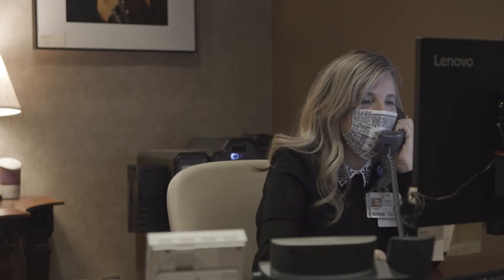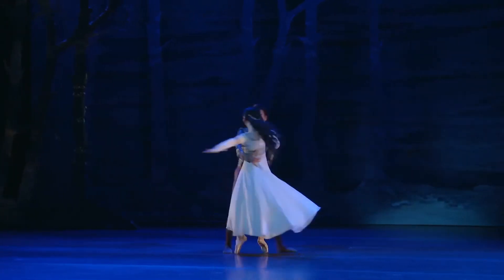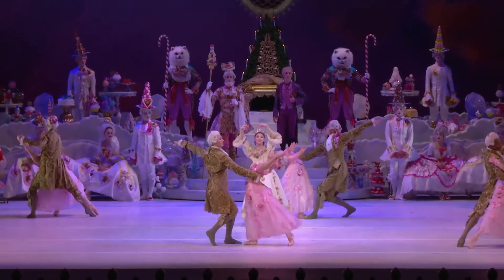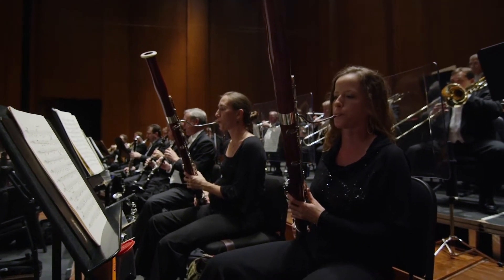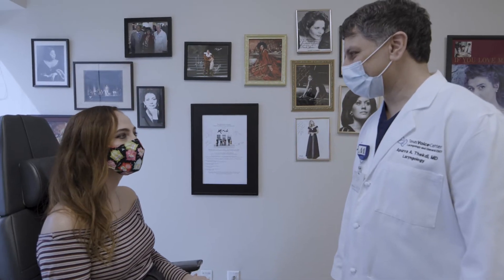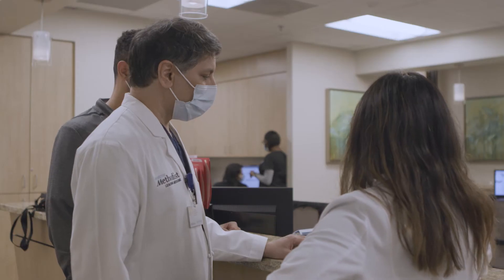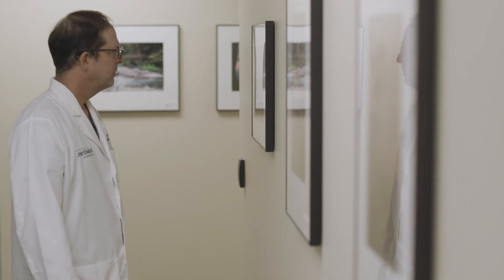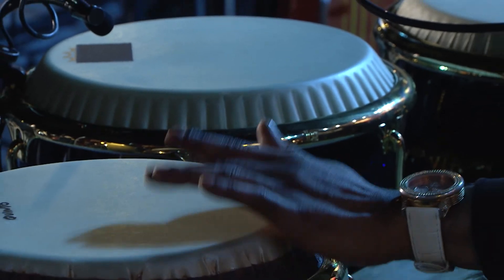Artist Health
Learn about facilitated artist healthcare through the Houston Methodist Center for Performing Arts Medicine.